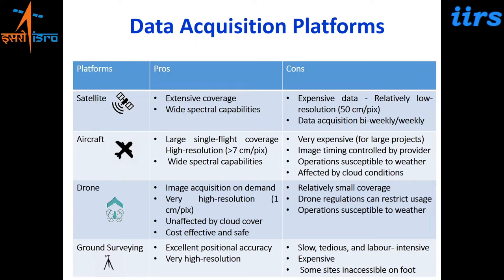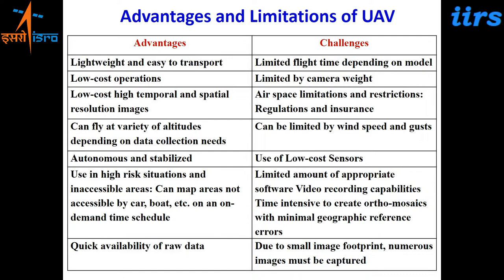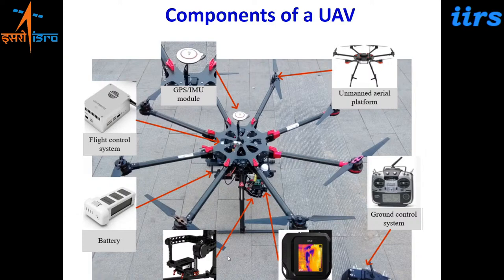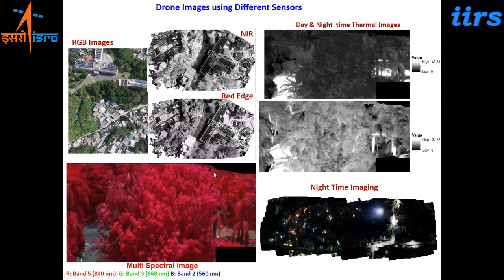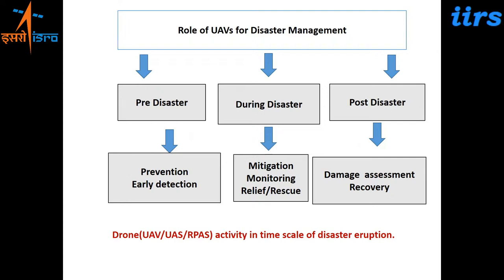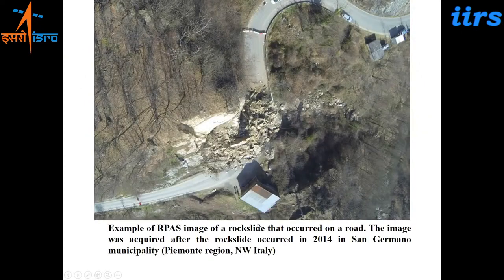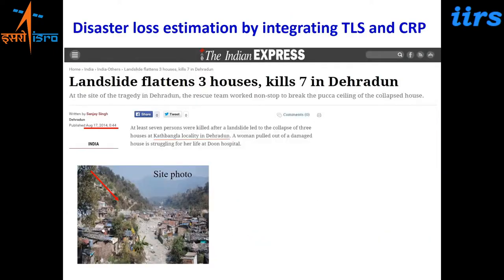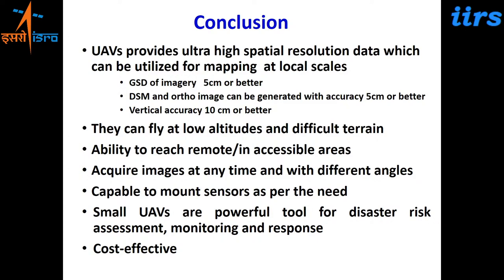Application of UAV in disaster response by Mrs. Shefali Aggarwal